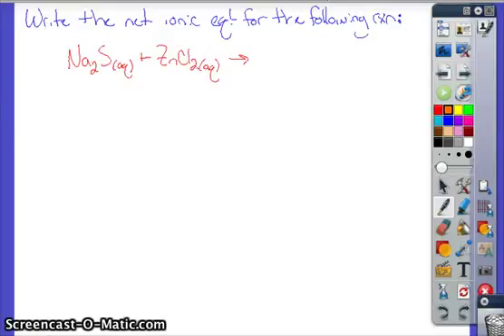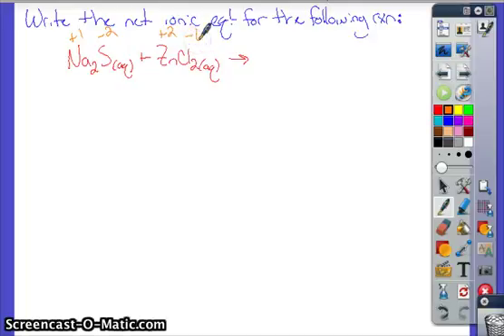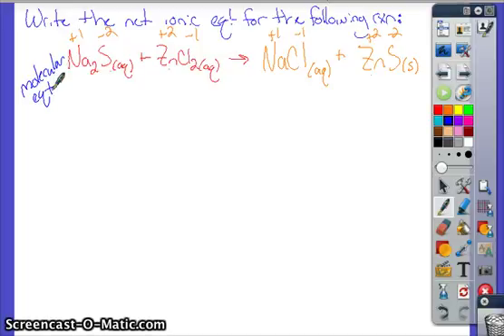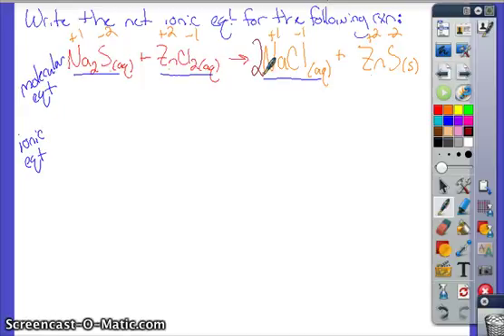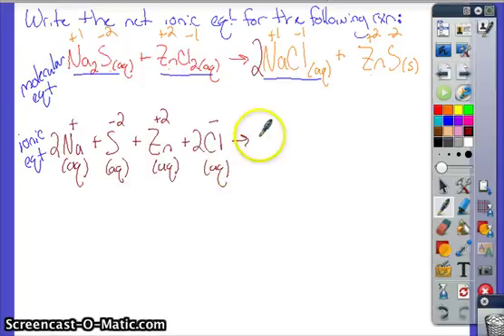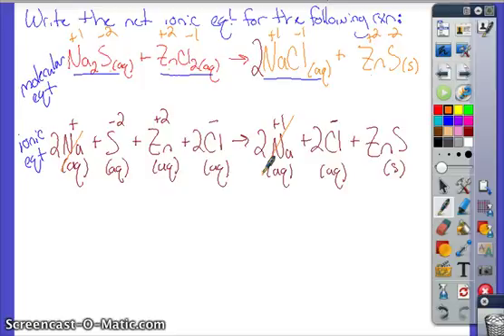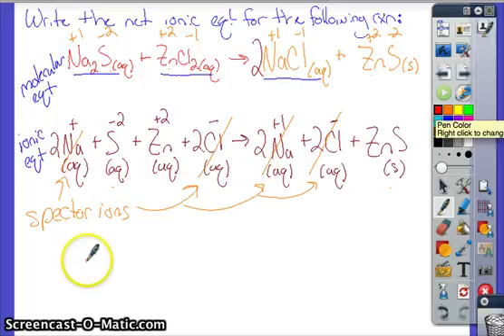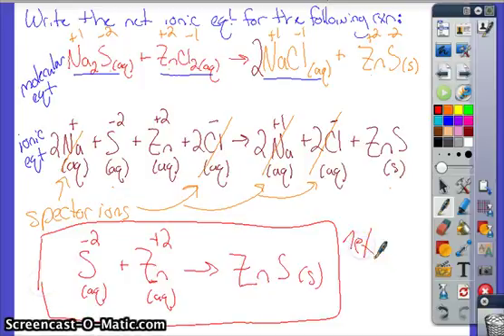Writing Net Ionic Eqts